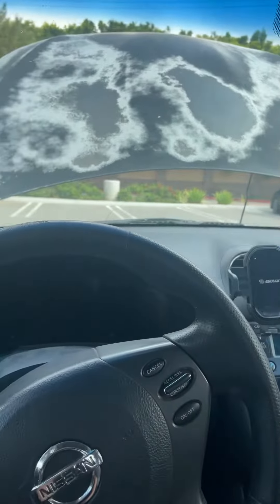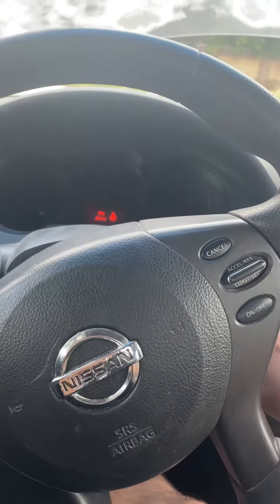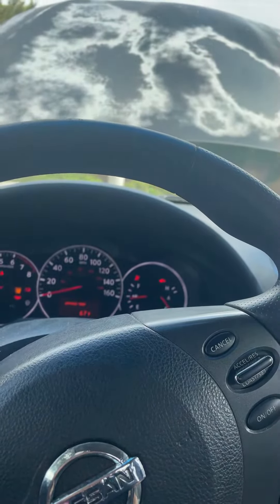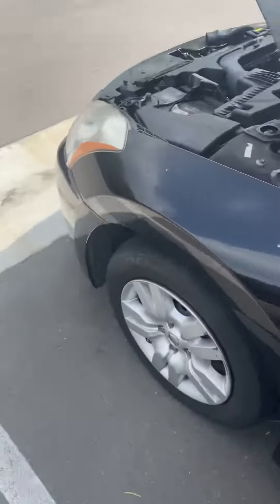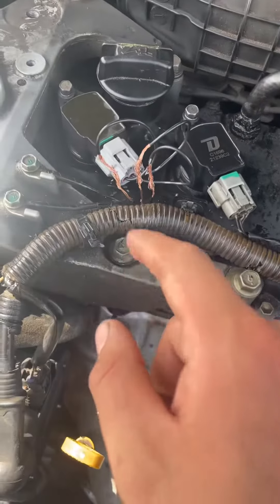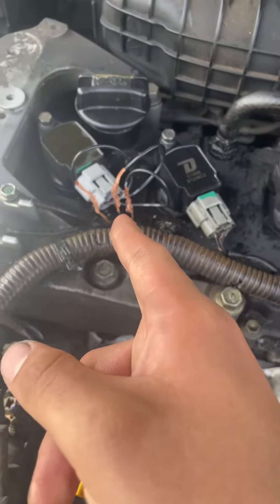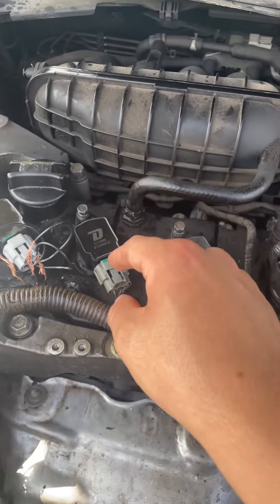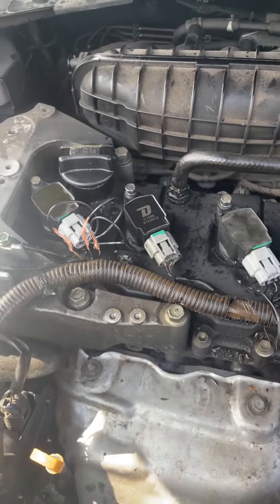Nissan Altima turns on but won’t start 2009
I do not solve the issue in this video.

For some background I got a diagnostic at auto zone. They told me to replace the ignition coil on cylinder 2, as well as all the spark plugs. I did. After replacing the other ignition coils my car almost broke down on the read. I did a quick fix by putting back the old coils and keeping the one on cylinder 2. After I got off work I checked to see what the issue was. I discovered a broken ignition coil connector. The connector crumpled in my hand! I then replaced the connector at my works parking lot! Only to have my car now not ignite. The connector is fine but now this new issue is here and I have no diagnostic tool. It’s sadly time to tow my car to the shop.

-Strength for Today- "And This Too Shall Pass" 2 Corinthians 4: 17-18